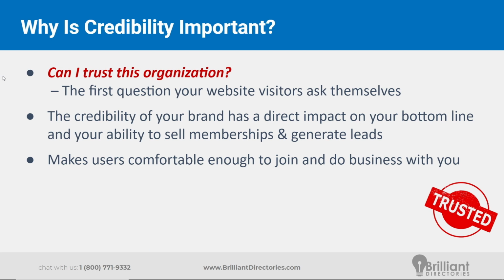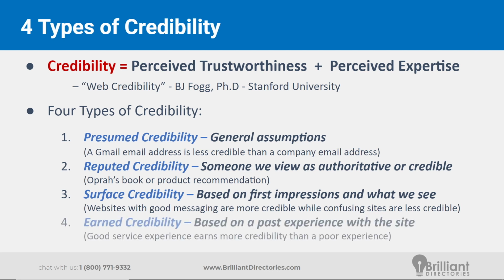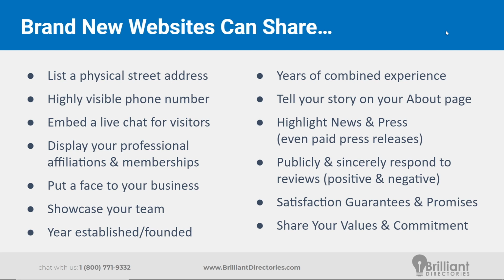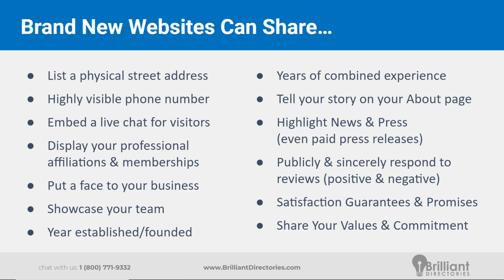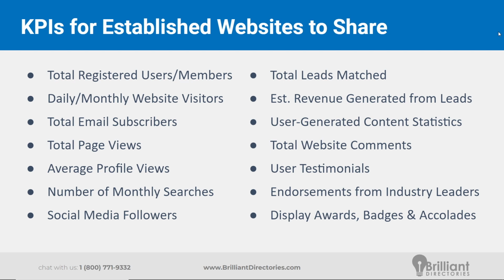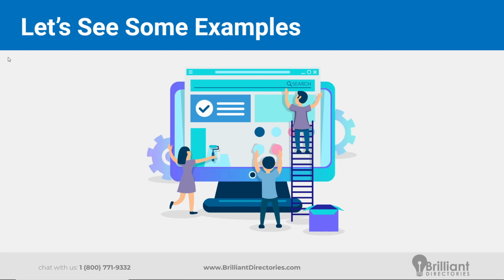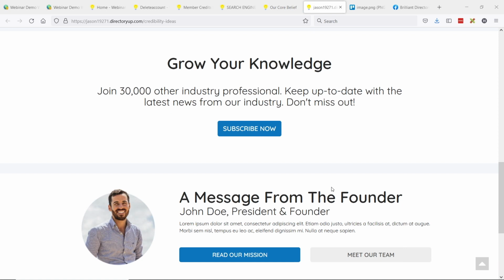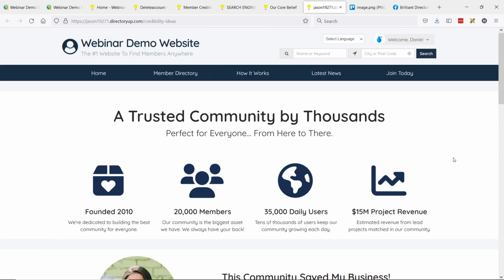Showcase These 25+ Stats to Boost Your Website’s Credibility 🔥 Selling Your Website Memberships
👋 Why are these 25+ stats you could show to boost your website’s credibility so useful? Let me explain.

There are 3 reasons why a potential member doesn’t sign up for your site. The first is because they don’t want to (that’s okay). The second is because they can’t afford to (also okay).
➡️ The third is because– when you talk about the benefits of your site– they don’t believe you (...NOT okay).
This is why it is so important to boost your website’s credibility… and… this is why these 25+ stats that we’ve put together can be a huge boost to your business.
Watch the video to see what exactly you should be showcasing when “selling” your website memberships.

💬 Do you showcase any of these 25+ stats to boost your website’s credibility?

🧭 Video Chapters:
0:00 - Introduction
0:56 - Why is Credibility Important?
2:34 - 4 Types of Credibility
7:22 - Brand New Websites Can Share…
11:03 - KPIs for Established Websites to Share
18:14 - Let’s See Some Examples